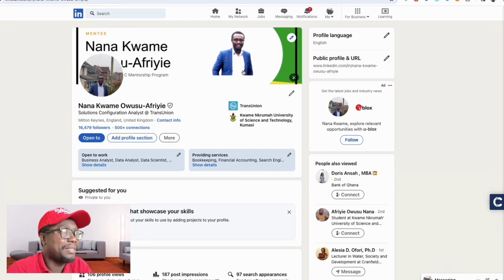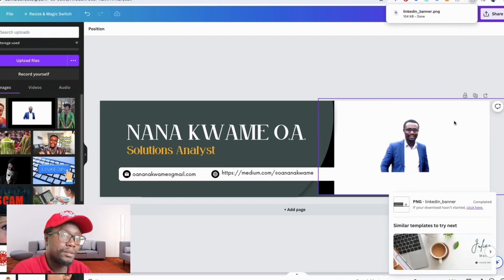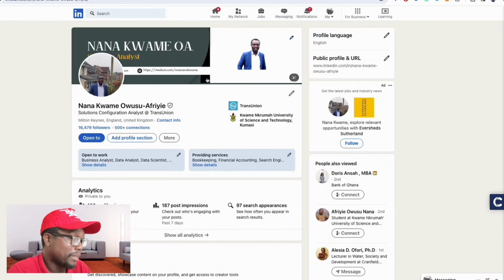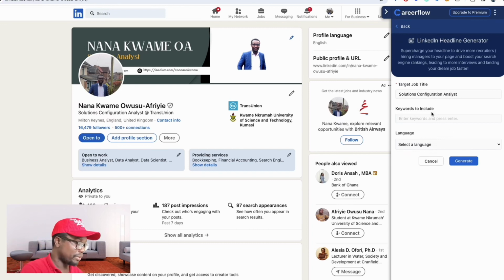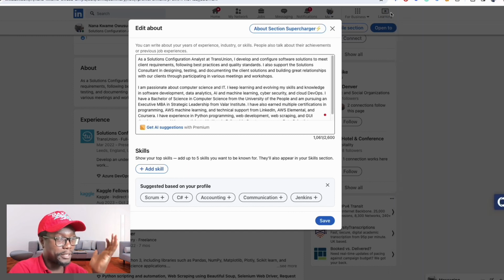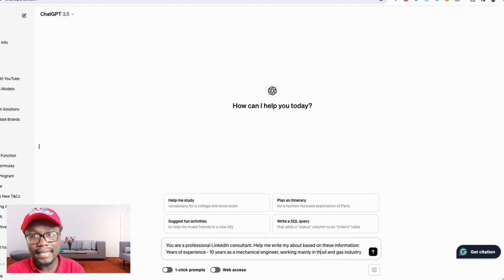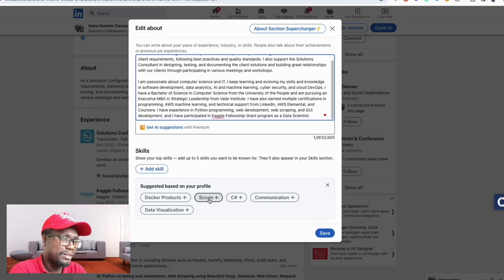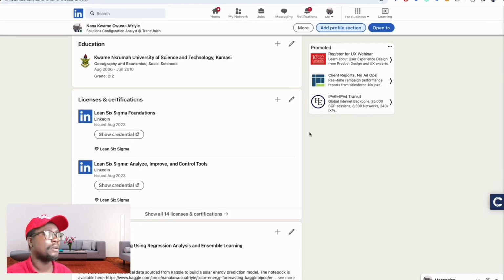How to Optimise Your LinkedIn Profile (to land your dream job)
Your LinkedIn Profile can make all the difference in your job search. Learn how to optimise it to land your dream job

LinkedIn Premium - Promo ended. Keep checking

-Amazon Wedding List

-Amazon Baby Wishlist

-Prime Try Before You Buy

Hardware and Software I use for Creating Content

MacBook Air (all makes and models)
Content Creation Kit

Timecodes

0:00 - Intro
1:58 - How to get into the LinkedIn Profile
2:28 - How to optimise your LinkedIn Profile Banner/Background Picture
10:12 - Get Canva Premium for FREE
10:45 - How to optimise your LinkedIn Profile Picture
11:53 - How to optimise your LinkedIn Intro section
13:50 - How to use Careeflow.ai to optimise your LinkedIn Profile
16:44 - How to customize your LinkedIn basic information
17:04 - LinkedIn Analytics
17:02 - LinkedIn Creator Resources
18:10 - How to optimise your LinkedIn About Section
26:56 - How to optimise your LinkedIn Experience Section
28:45 - Subscribe if you're getting some value from this
29:35 - How to optimise your LinkedIn Education Section
29:53 - How to optimise your LinkedIn Licenses & cert Section
30:02 - How to optimise your LinkedIn Project Section
30:22 - How to optimise your LinkedIn Volunteering & Skills Section
30:35 - Customising LinkedIn Profile
31:20 - Do not lie on your LinkedIn profile
32:08 - Concluding remarks